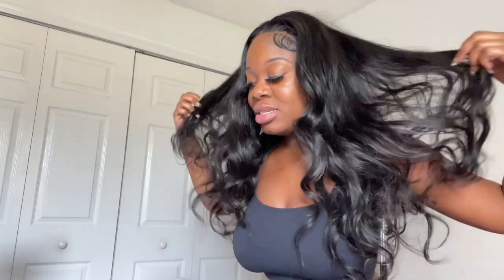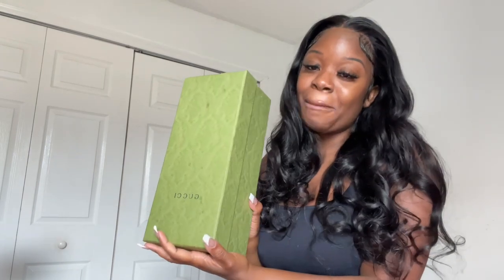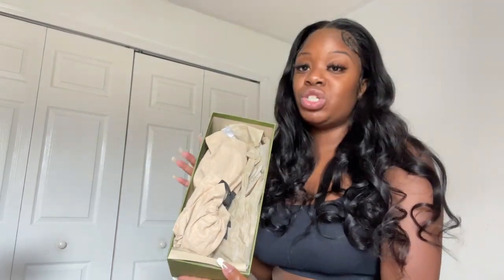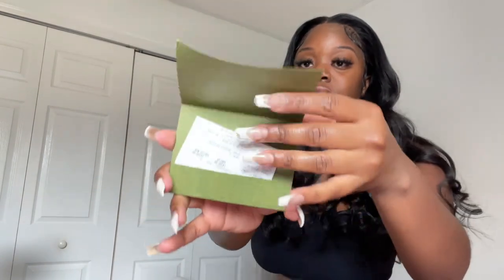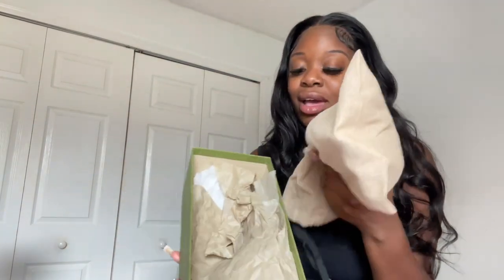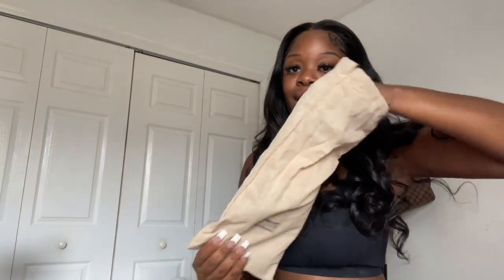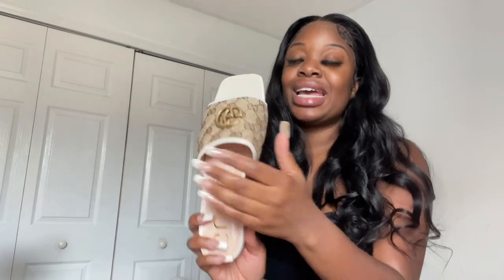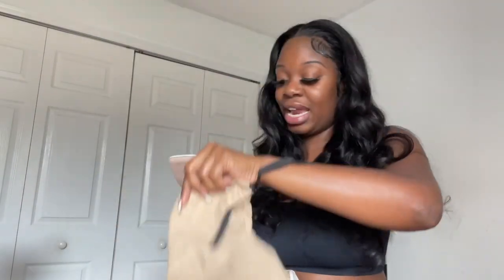VLOG: BBL MAINTENANCE, TRYING YOGA , LUXURY UNBOXING, SELF DISCOVERY, WIGNEE HAIR REVIEW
Grab My Ultimate BBL Guide Ebook for help with your surgery journey

About Wignee Hair

A new hairstyle, A new feeling!

❤Wignee Amazon store
❤Wignee Human Hair Aliexpress store

❤Wignee Synthetic Hair Aliexpress store